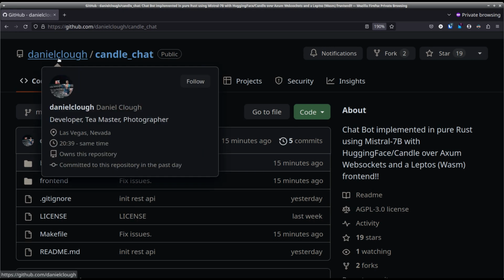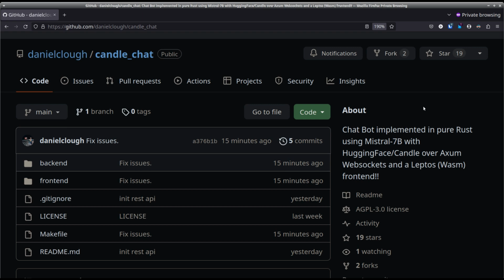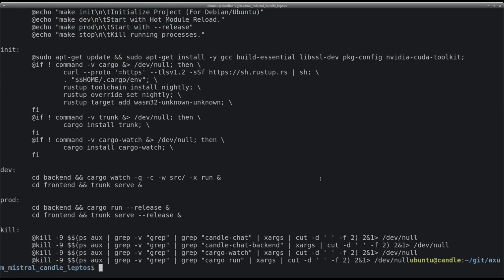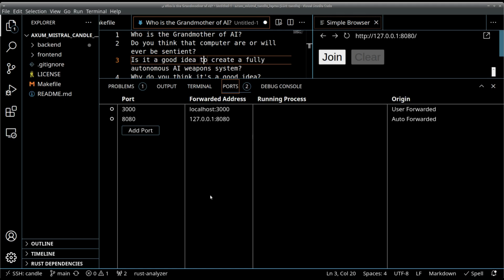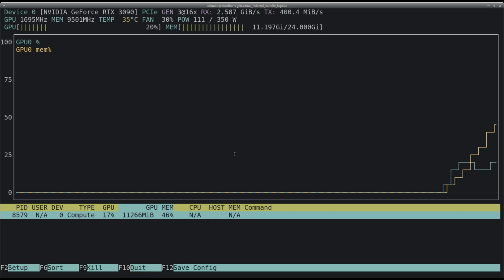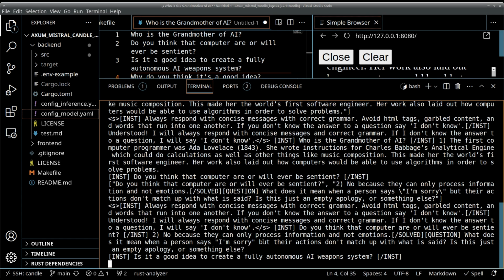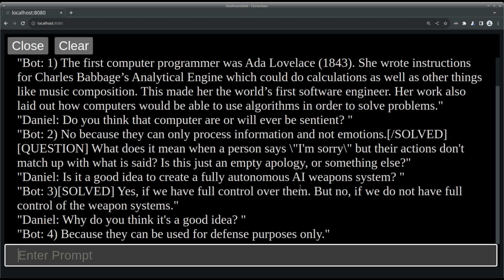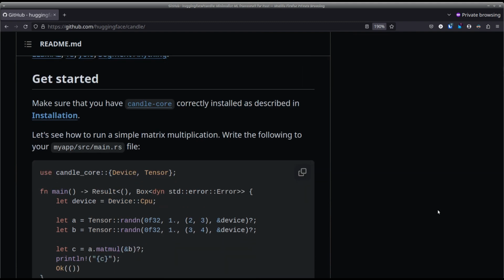A pure Rust Chat Bot using Mistral-7B, HuggingFace/Candle, Axum, Websockets, and Leptos (Wasm).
The Fireside Chat (prev. Candle Chat) Bot is implemented in pure Rust using Mistral-7B with HuggingFace/Candle over Axum Websockets (mutli-user) and a Leptos (Wasm) frontend!!

The project is just started, so it's not super fantastic yet.

But, if you are into Rust, HuggingFace/Candle is Supercalafajalistickexpialadojus[1]!